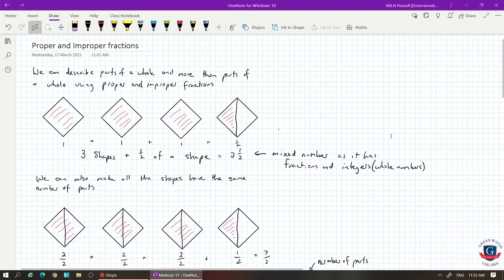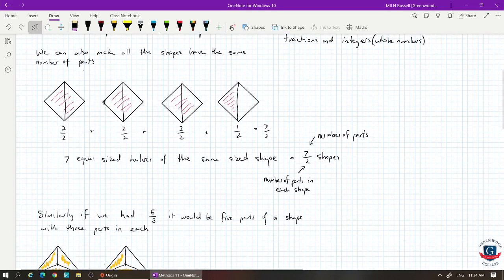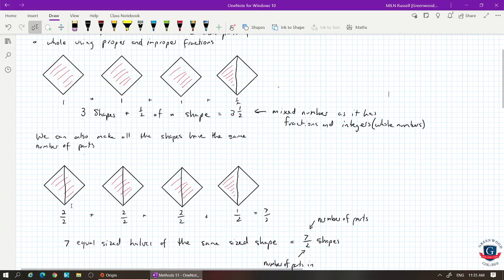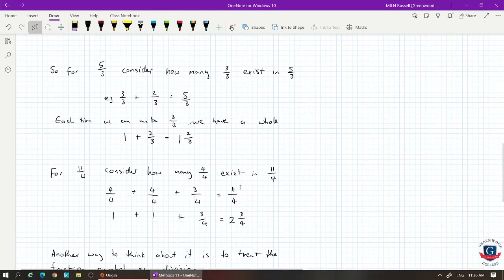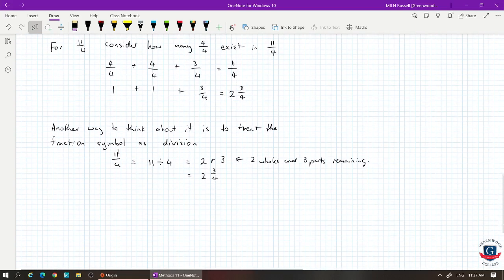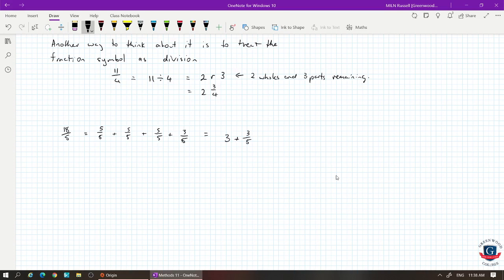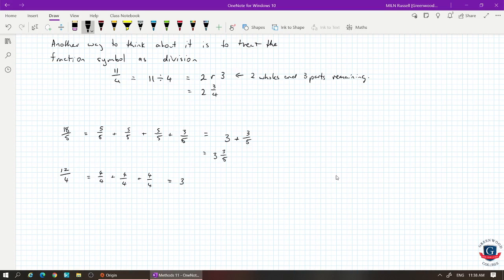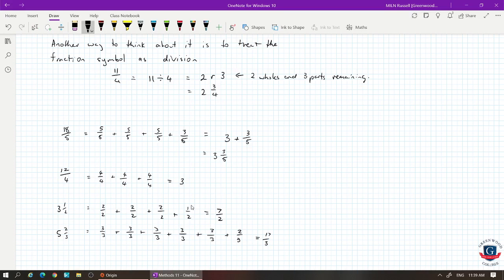1 2 Proper and Improper Fractions